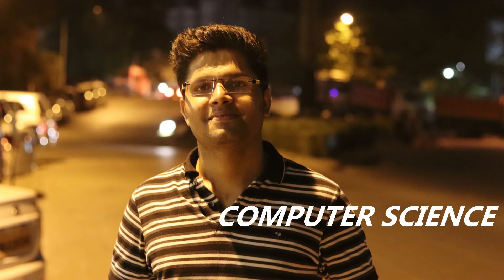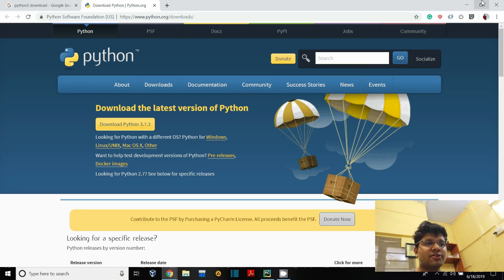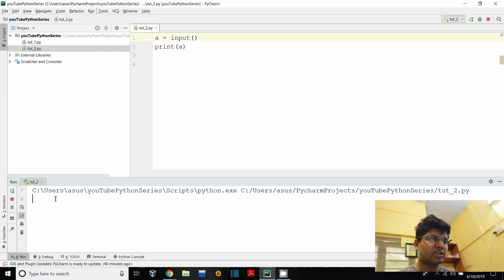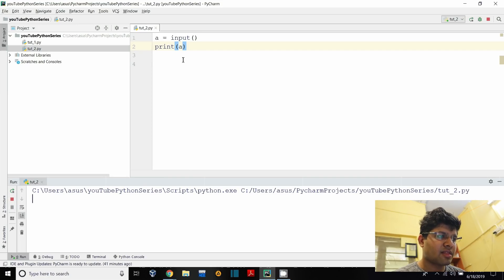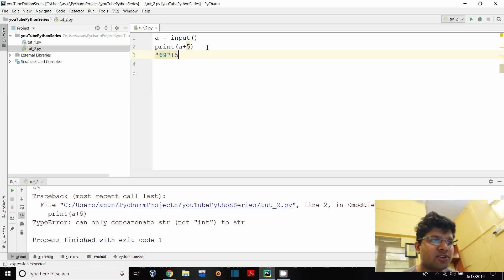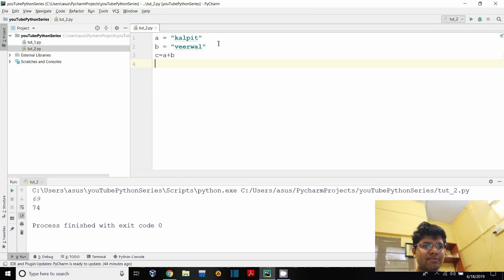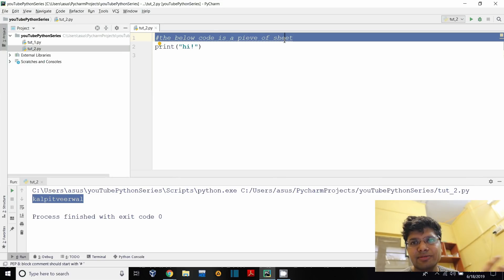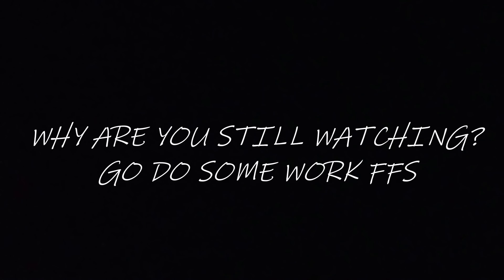Python Tutorial for Absolute Beginners #2 - Strings, Inputs & more | Kalpit Veerwal IIT Bombay CS